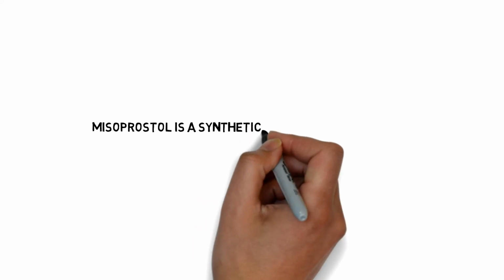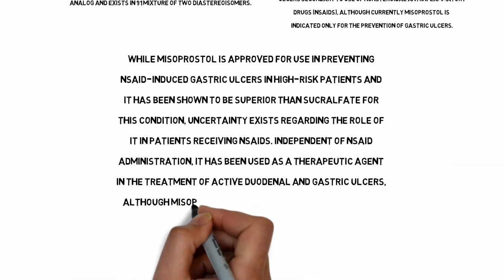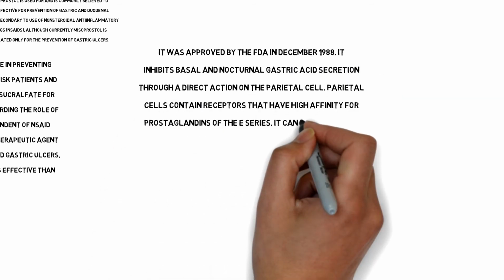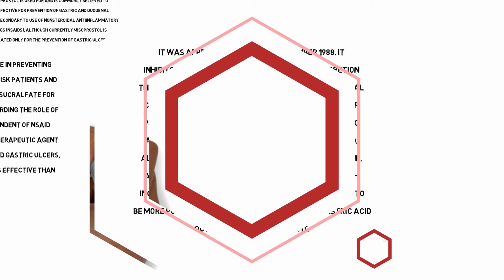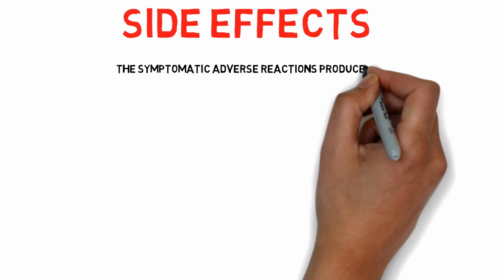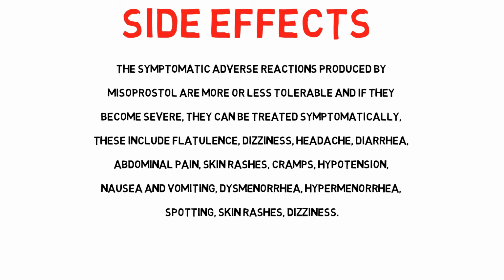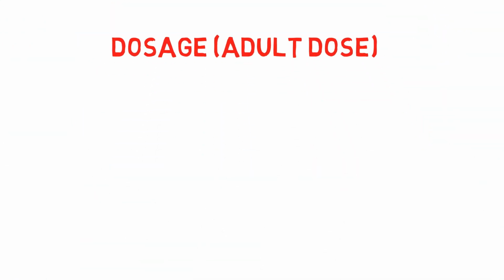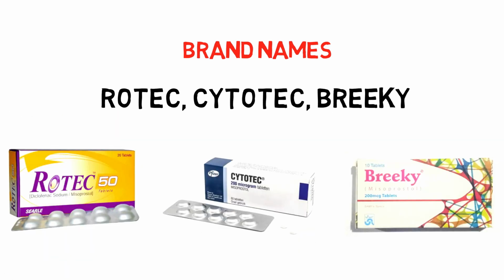Benefits of Misoprostol 💊 - Misoprostol tablet how to use - Dosage, Side Effects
This video is educational purpose only!!

In this video I am gonna tell you that what is the benefits of Misoprostol tablet, & what is uses of Misoprostol? like Misoprostol tablet how to use? Can Misoprostol alone 4 weeks pregnancy? what is the brand names of misoprostol drug? what is Misoprostol 200 mcg tablet uses? & E.T.C), its composition, Dosage, Side Effects, Contraindication, & Warnings in full detail.